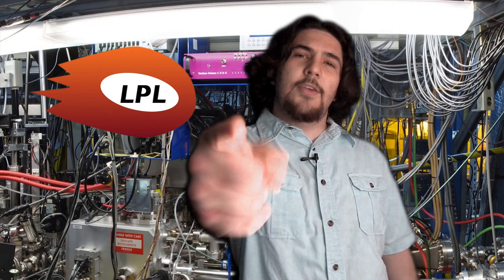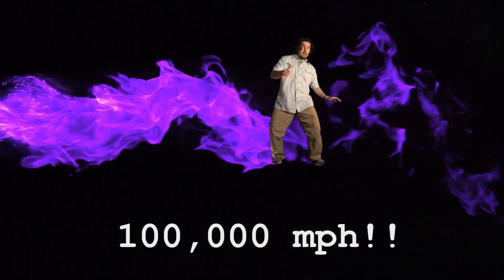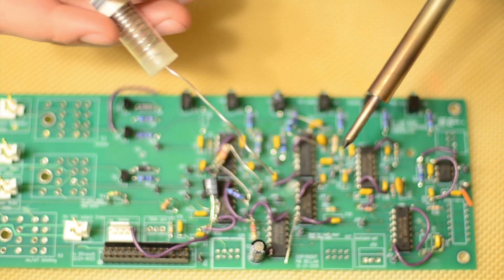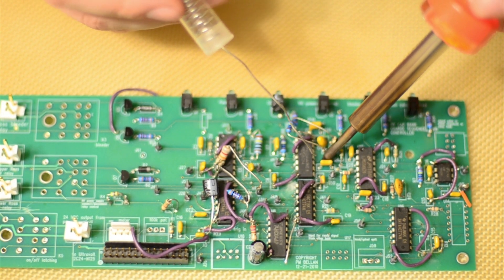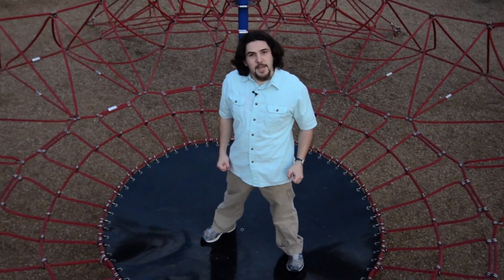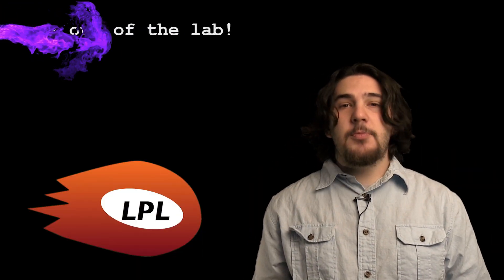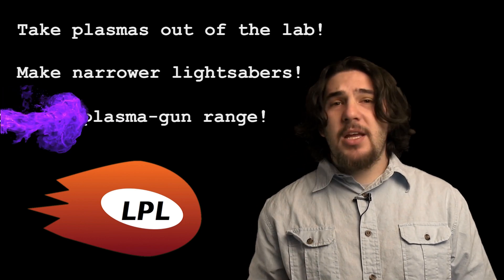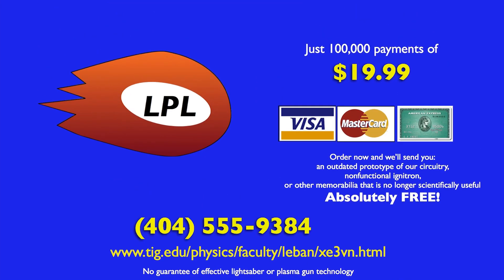Plasma! It's the future, as long as you fund it!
With just 100,000 easy payments of $19.95, you can shape the future of plasma technology.

Can't watch now?

CREDITS
Hosted and written by Zach Tobin
Produced by Laurence Yeung
VFX by Meg Rosenburg and Laurence Yeung
Special Thanks: Jorge Cham, Crystal Dilworth, and Meg Rosenburg